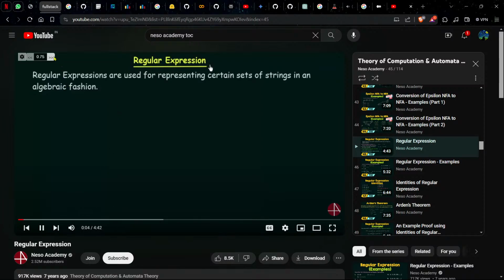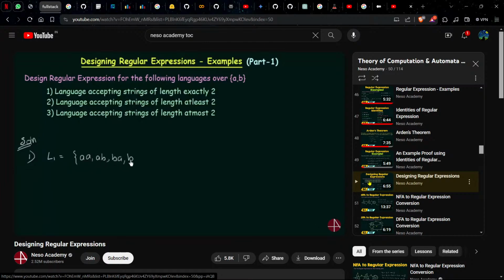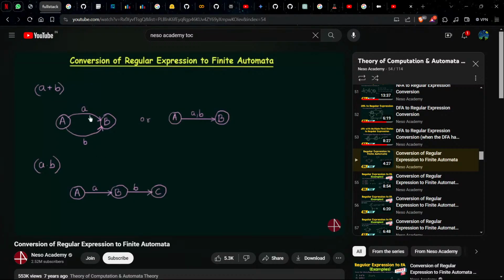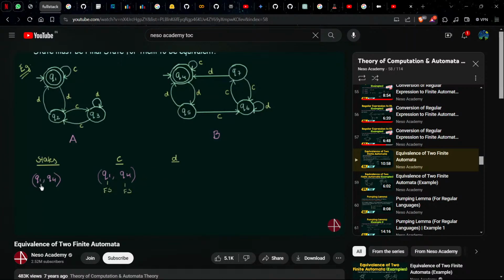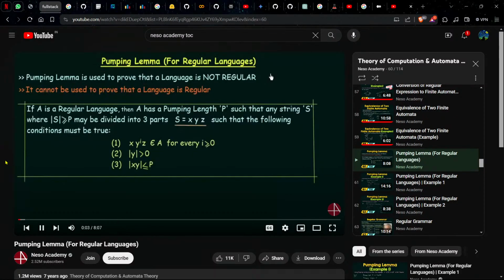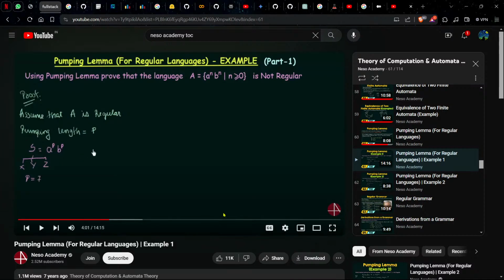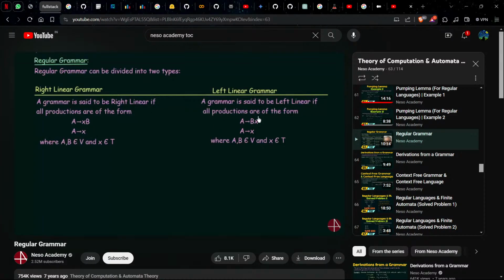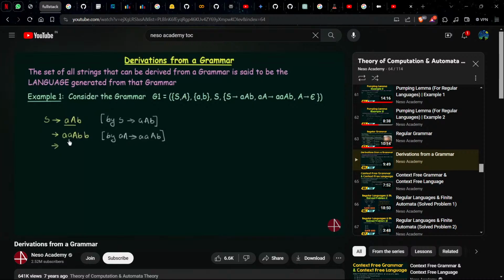endsems are near lessgooo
stepping into opensource